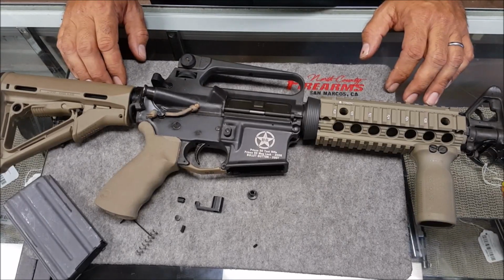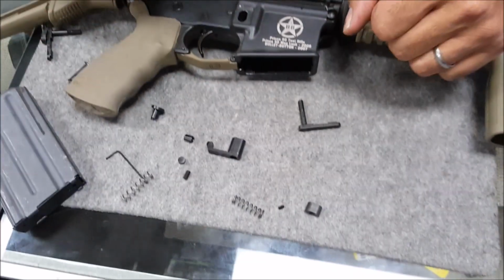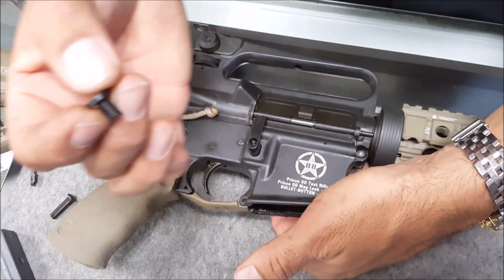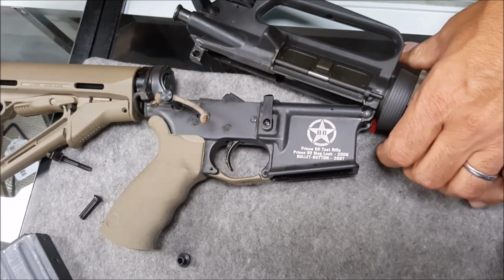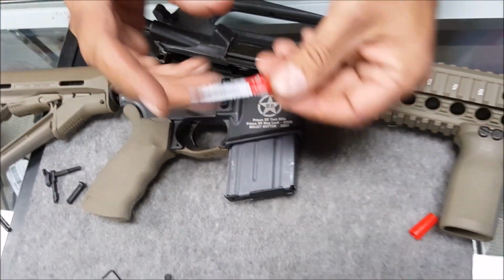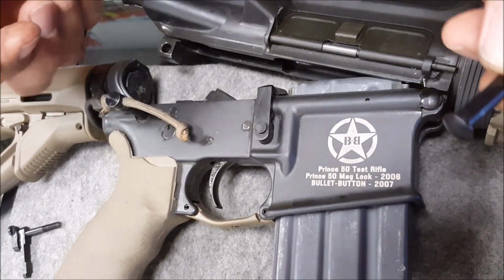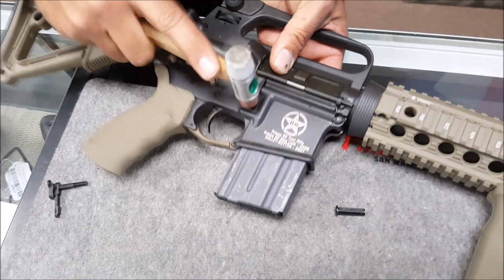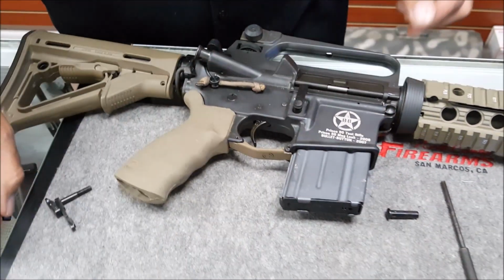Patriot Mag Release: Installation Instructions - BULLET BUTTON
Patriot Mag Release Installation Instructions by Darin Prince.